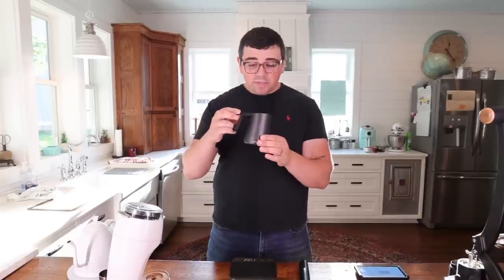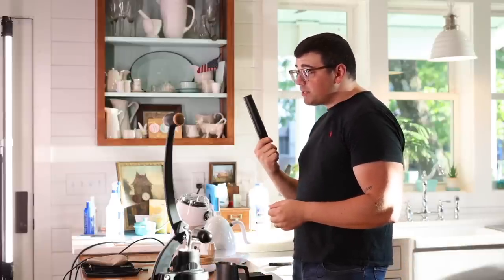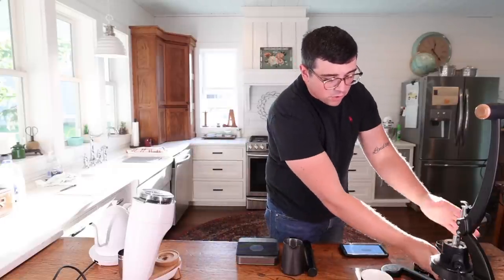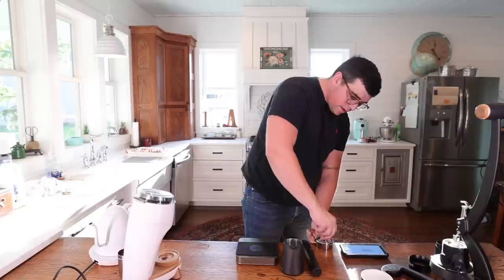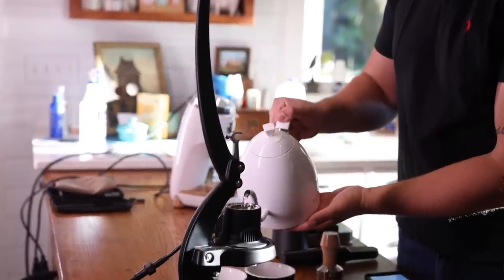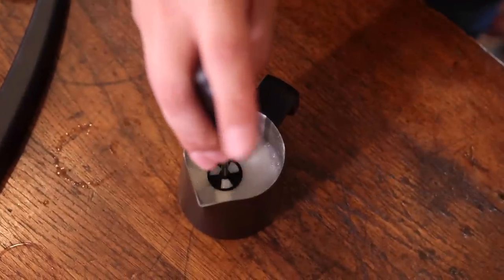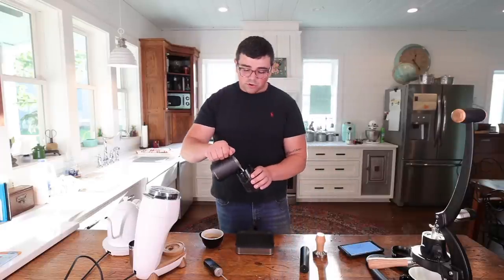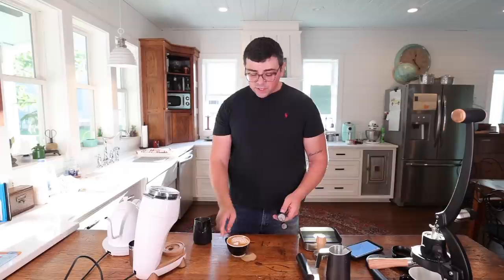FLAIR 58 X NANOFOAMER: How I Approach Workflow and Latte Art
Here, I take a look at the popular pairing of the Nanofoamer and the Flair 58. This is an incredible combo for those looking to manually create their beverages daily using the lever espresso machine and electric frother.
I pitch simply one should prepare one's espresso, heat the milk, pull the shot, froth the heated milk, and pour. Overall, with proper preparation, you should be able to knock out a cappuccino or latte in the matter of about 5 minutes from starting the water on the kettle to pouring your beverage.